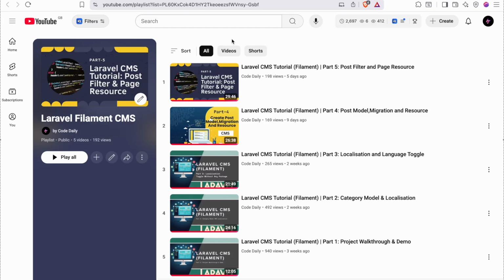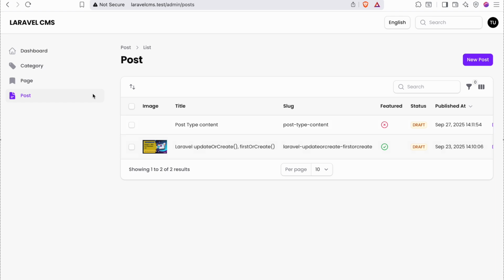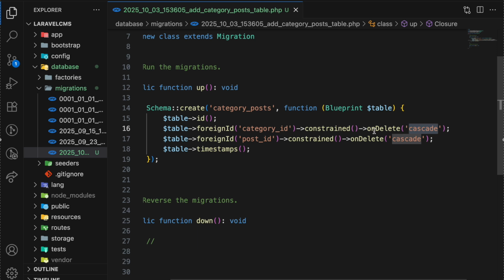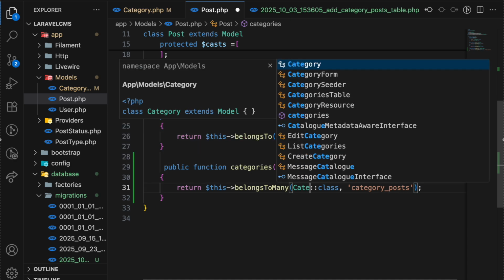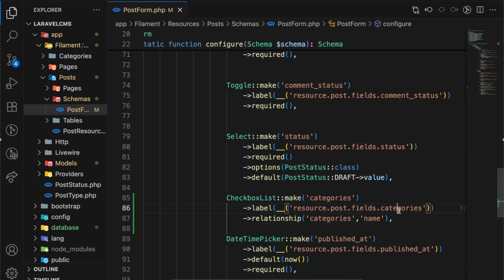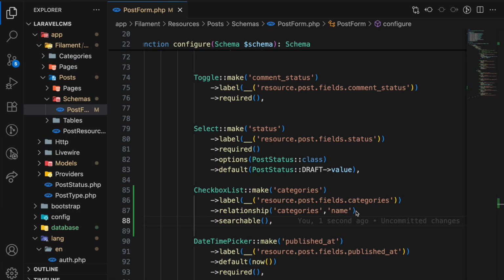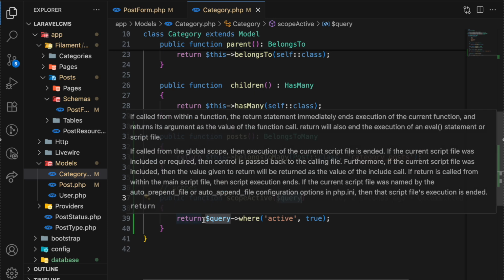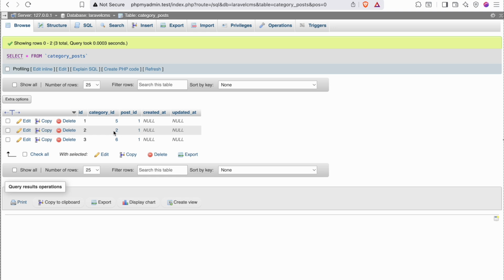Laravel CMS Tutorial (Filament) | Part 6: Attaching categories to Post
Welcome to Part 6 of our Laravel CMS tutorial series! In this video,
-- Explore BelongstoMany Relationship
-- use filament checkboxlist to add the list